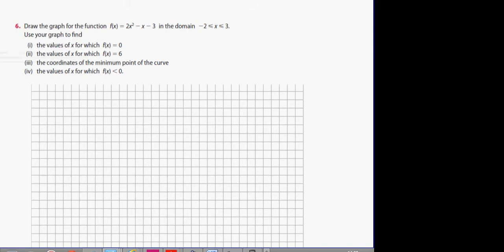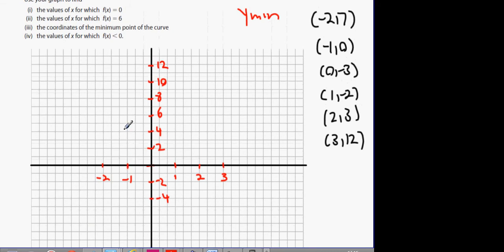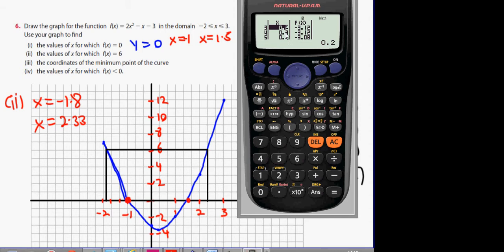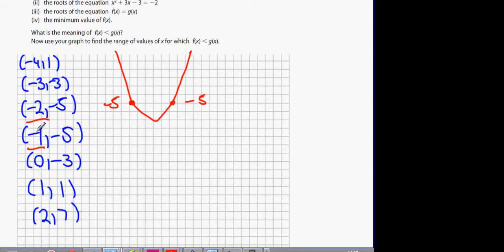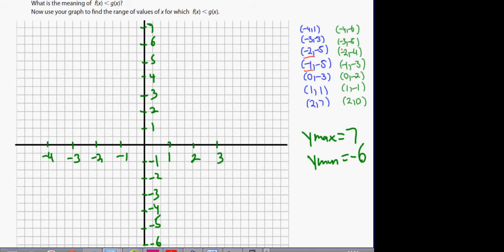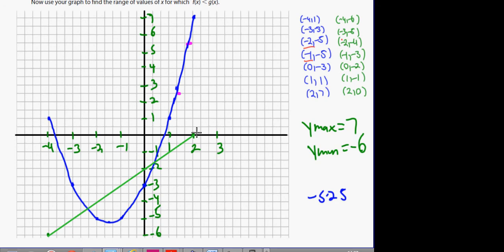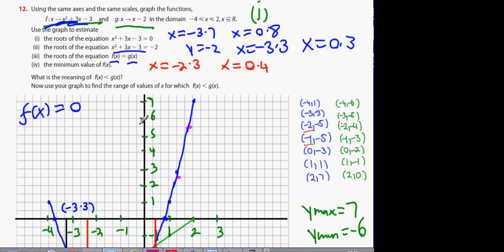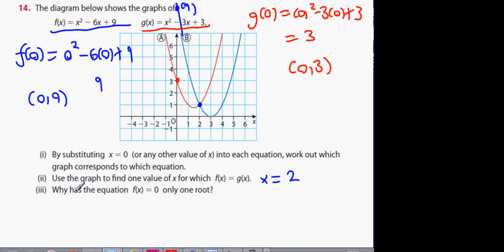3rd exercise 23 3 q6q12q14